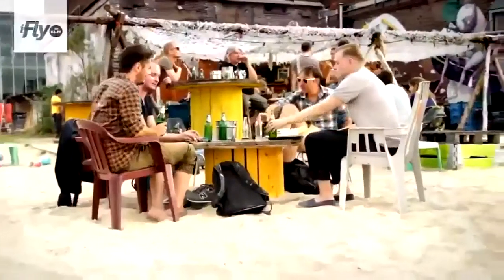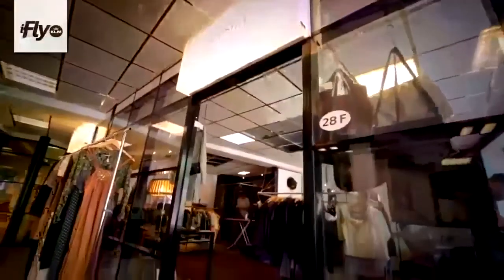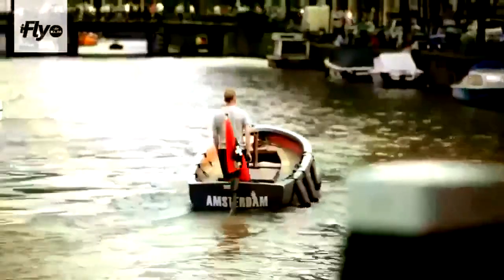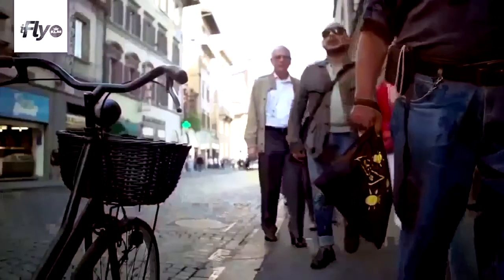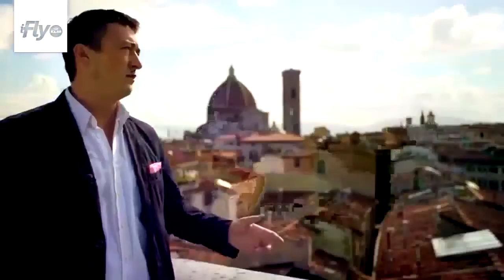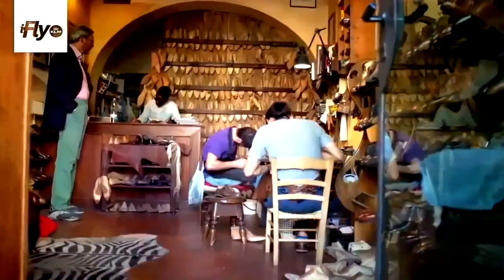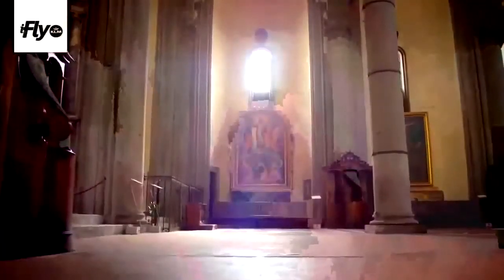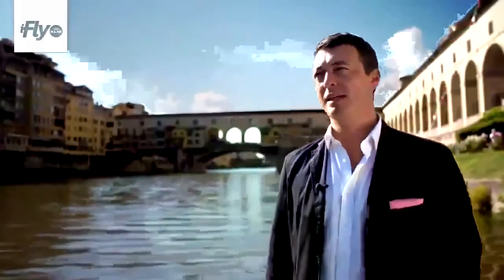Amsterdam: A Wonderful City - National Geographic Documentary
Amsterdam is a city and port in the Netherlands. It is the country’s capital and its principal commercial and financial center. To the scores of tourists who visit each year, Amsterdam is known for its historical attractions, for its collections of great art, and for the distinctive color and flavor of its well-preserved old sections. Since the mid-1960s Amsterdam has been known also for a permissive and accepting atmosphere.
In an Allied operation led by Canadian forces, Amsterdam was liberated from the Nazis on May 5, 1945. This freed the entire Netherlands from Nazi control. The summer of 1945 is fondly known as the “Canadian summer” in the Netherlands because of the Canadian military presence in the country following the war.
Today Amsterdam’s canals are used mostly for transportation and pleasure cruises. During the Middle Ages the canals were built for defense and water management. In Amsterdam’s Golden Age the canals were used for the transportation of merchandise and the growth of trade, leading to the city’s expansion.